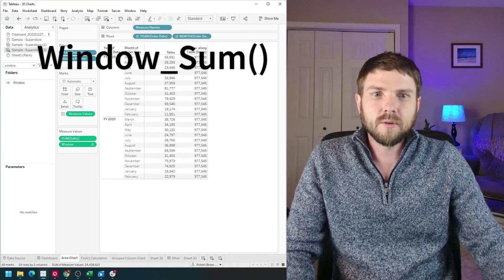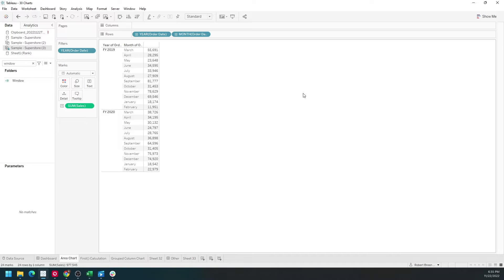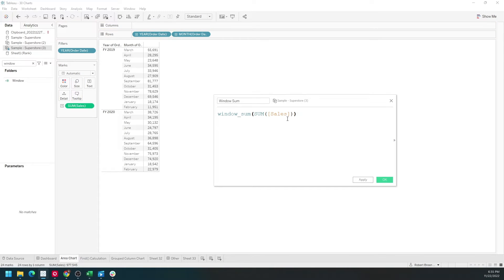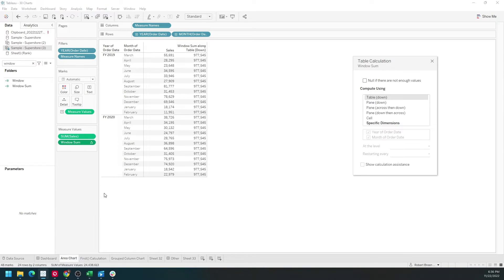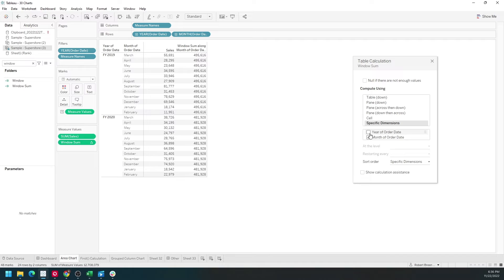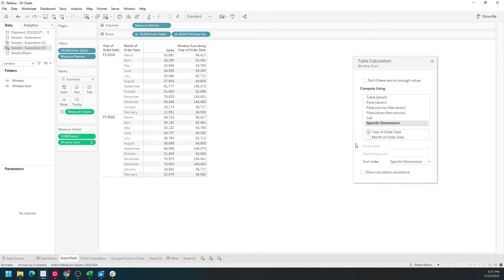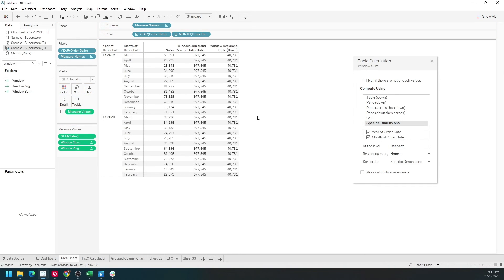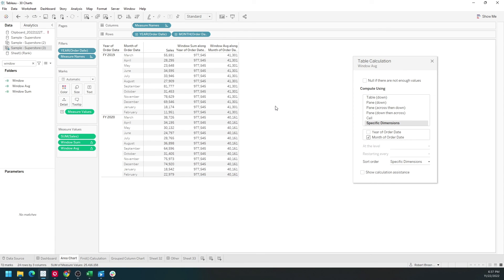How to Use Window Functions in Tableau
What are window functions and how can you use them in tableau in this example I have sum of sales by year and month I'm also showing a window sum so the summer across the entire table is 977 000. Let's take a look at how to calculate Windows sum window average window Min and window Max in tableau

I have a crosstab built with sum of sales by year and month let's start adding some window functions you click the drop down and create calculated field pull this windows down

It's simply going to be window underscore sum of sum of sales anything in Windows sum needs to be aggregated click apply and bring it into the view

The windows sum is 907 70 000. That adds up all the sales together and computes 977 000 for each row let's edit the calculation by clicking the drop down and selecting edit table calculation we click on specific dimensions and uncheck gear that's going to calculate the windows sum for each year for each unchecked item it will calculate the windows sum within 2019 the sum is 4.95 and within 2020 the sum is 481. If I switch those check year and uncheck month I get 94 000 for March 2019 and 94 000 for March 2020. That's the sum of 38 000 and 55 000. You can see it better if you move here to the right of month let's move that back change it to the entire View and add average window average is window underscore average and sum of sales

Let's call this window average

Click apply okay and move that into the view the average across the entire table is forty thousand again if I change the table calculation and have it compute for each year the average will be different for each year so for 2019 the average is 41 000 and for 2020 the average is 40 000. You can also do window Min and window Max with the same process and that's window calculations in tableau

Thank you foreign